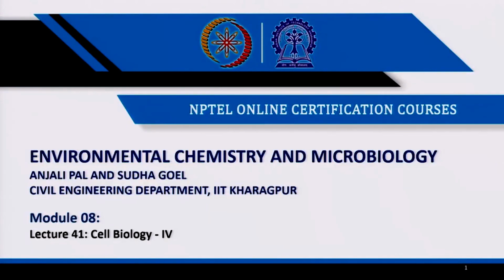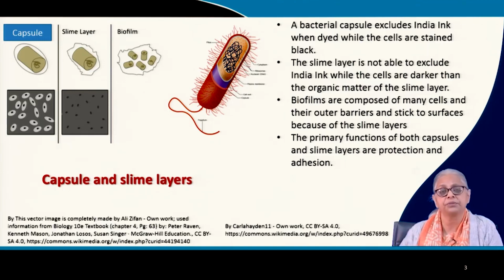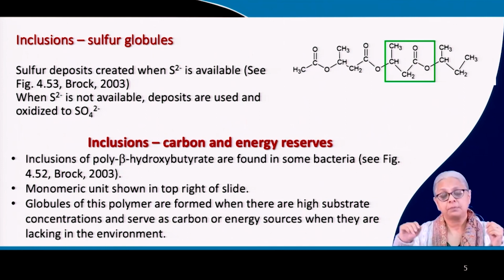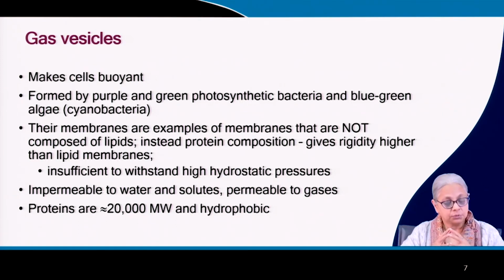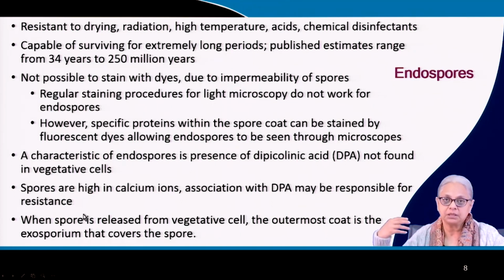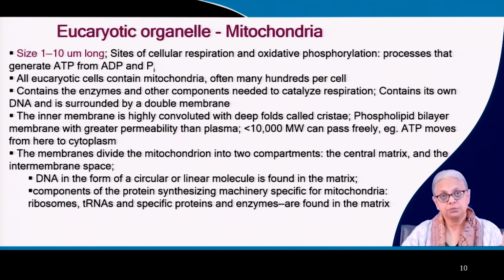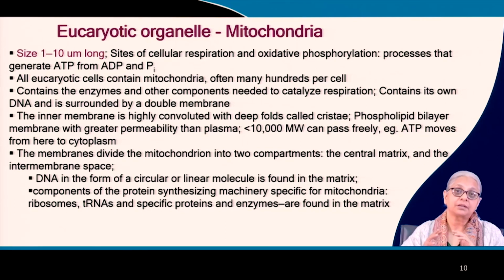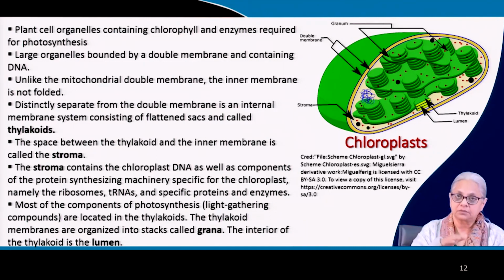Cell Biology - IV